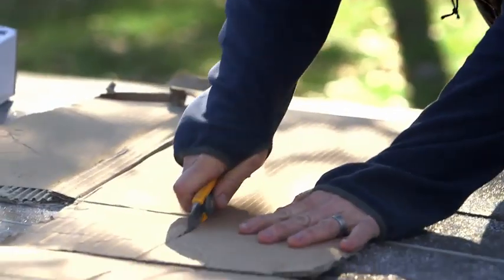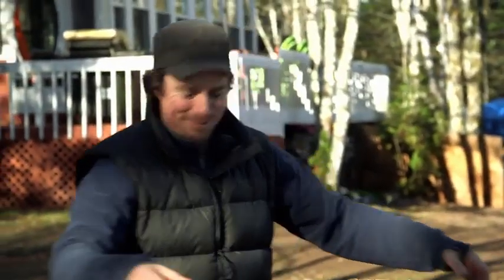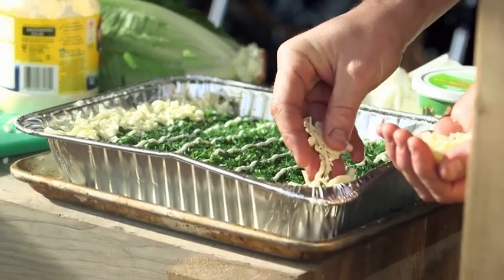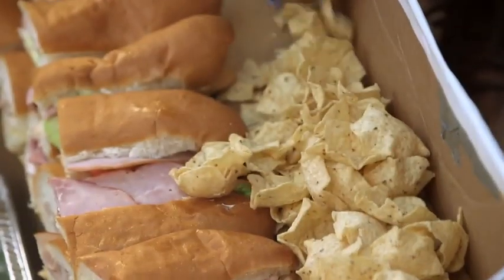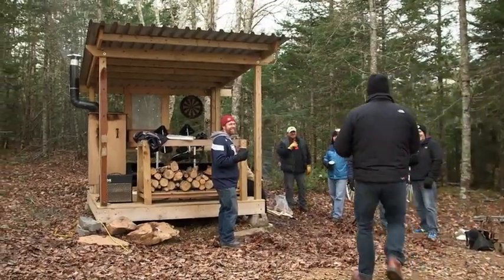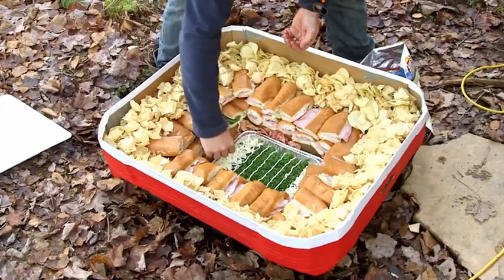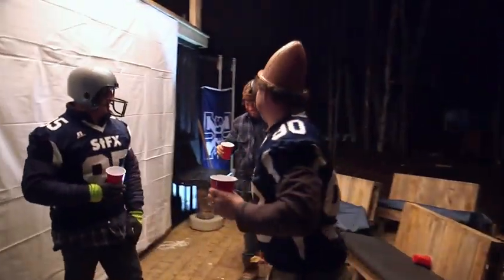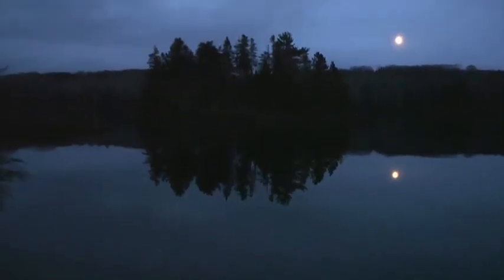BROJECTS CLASSICS : The ultimate snack bowl DIY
Check out this classic Brojects life hack!

5 easy ways to prevent dust spread during a build